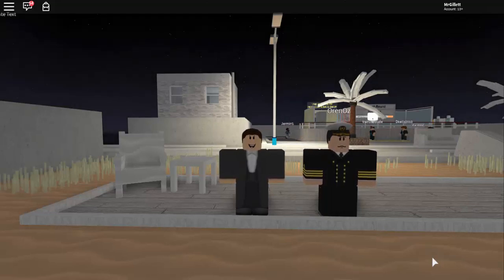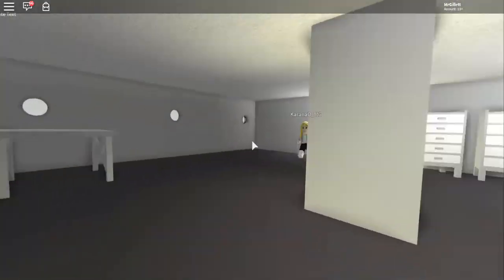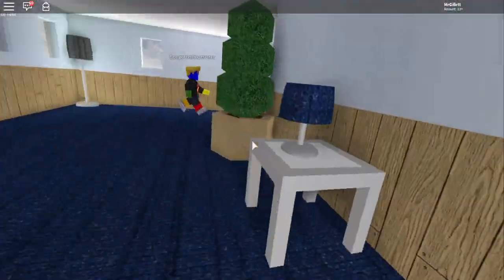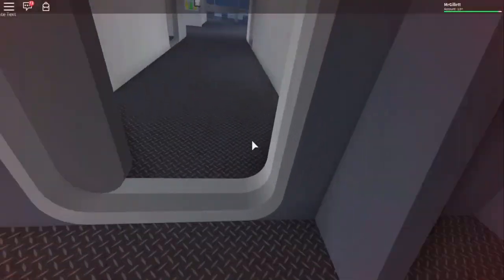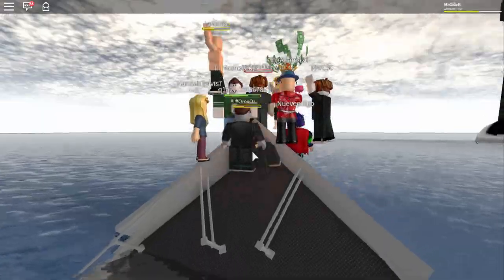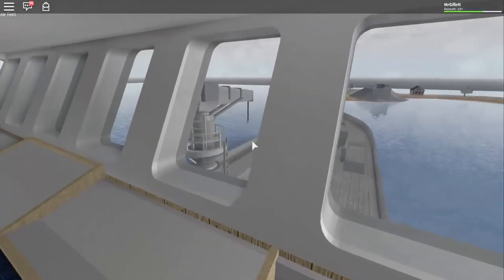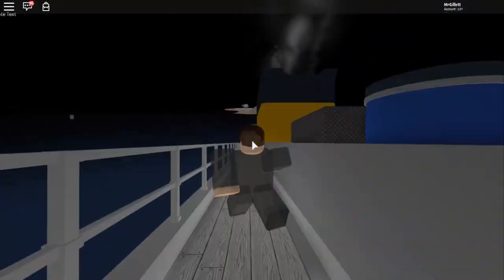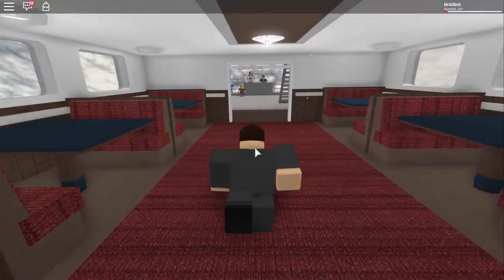Cold Waters! | Sinking Ships | With Ozzers Oz